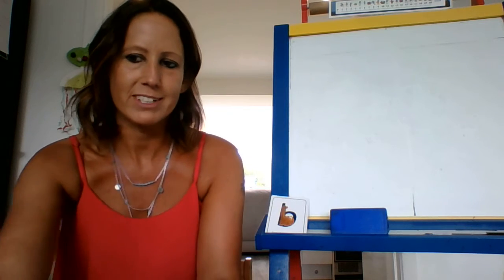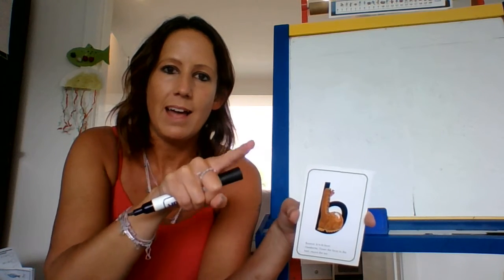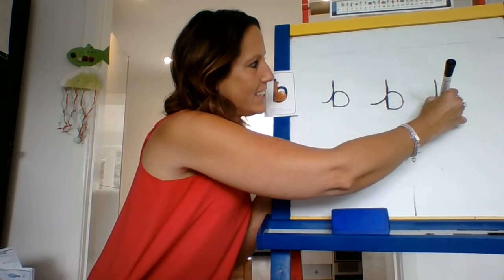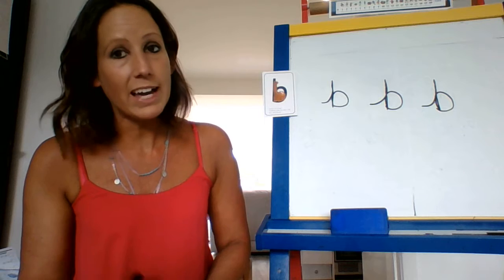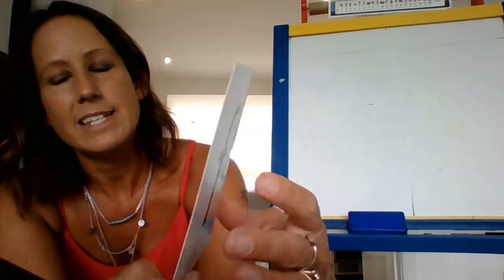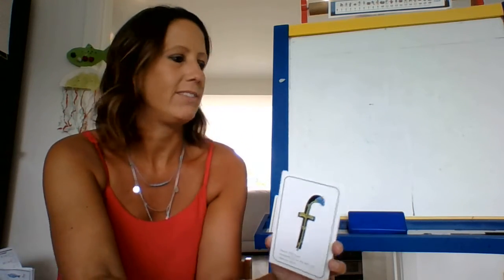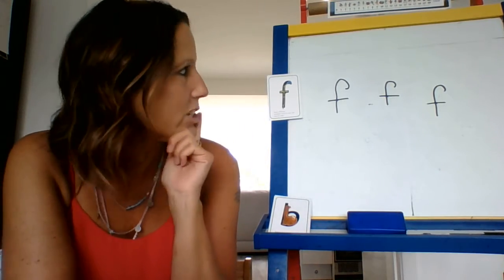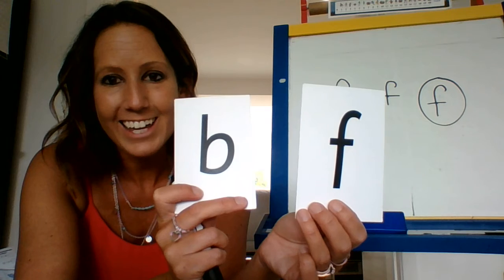Phonics- letter formation 'b' and 'f' (Friday)